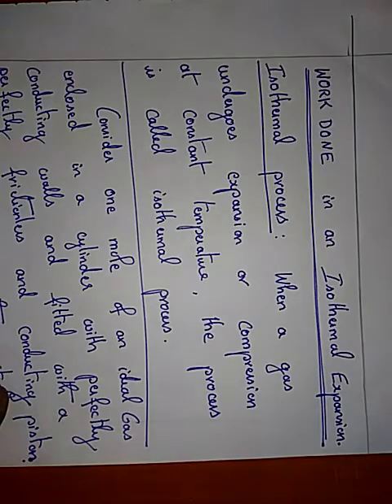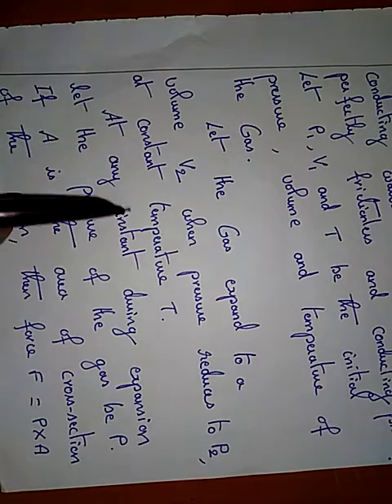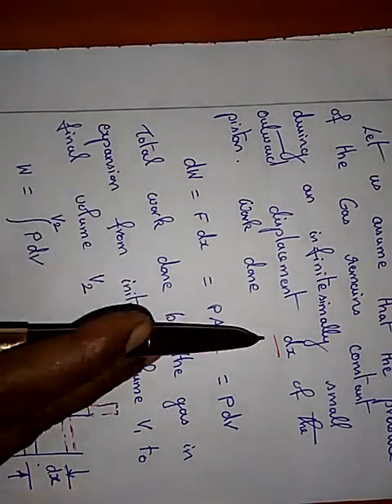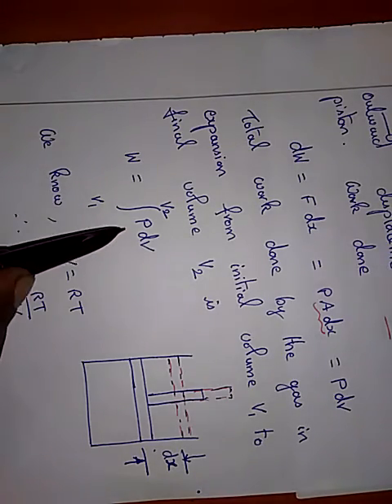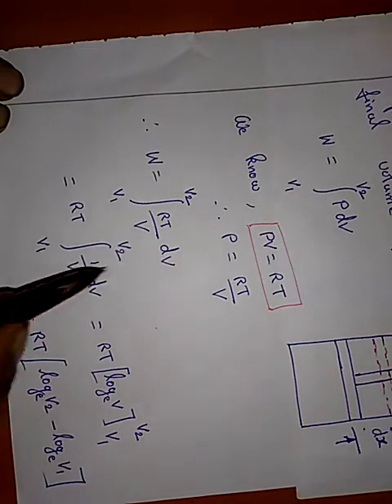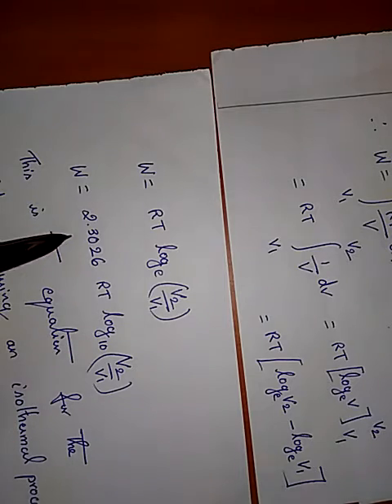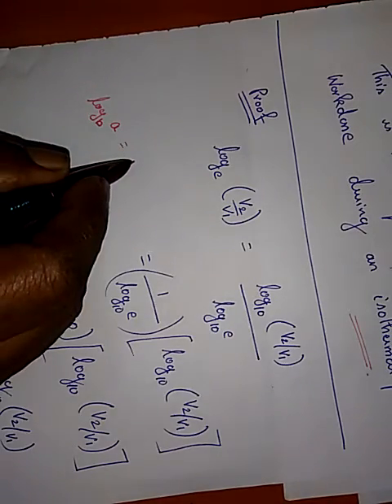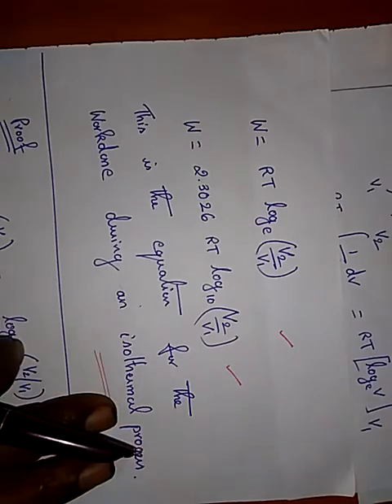Work Done in an ISOTHERMAL Expansion (class 11 Physics)